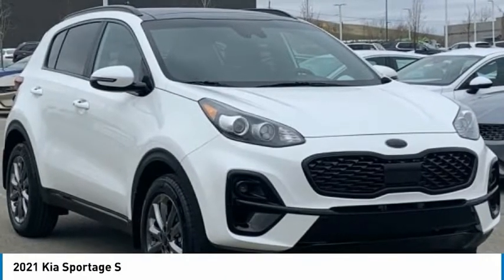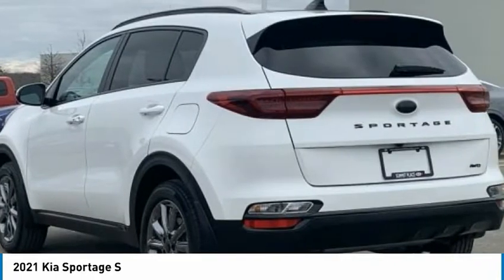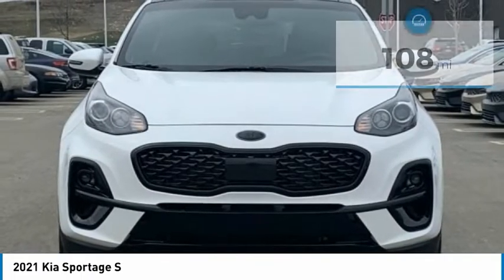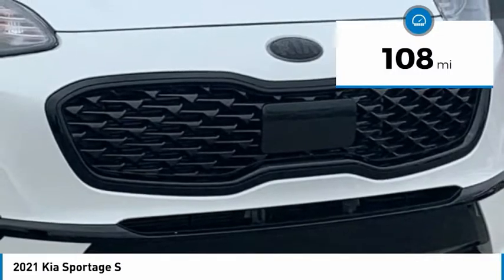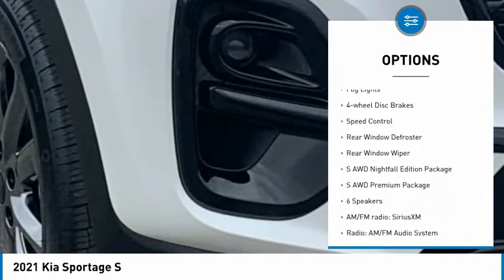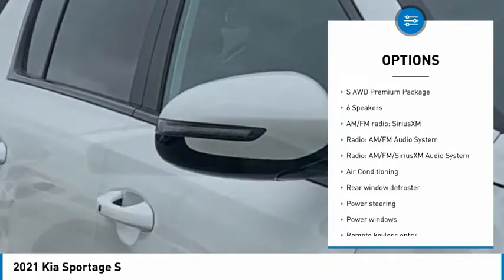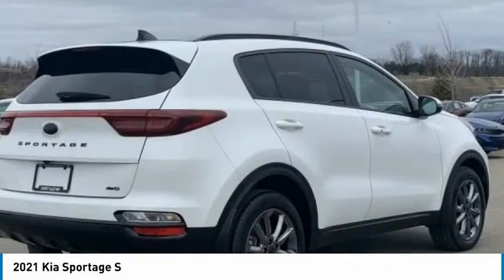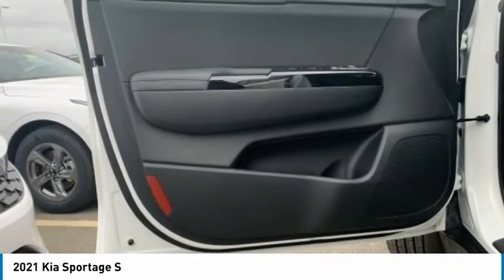2021 Kia Sportage 421097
2021 Kia Sportage S

2021 Kia Sportage S Snow White Pearl AWD 6-Speed Automatic Electronic with Overdrive 2.4L I4 DGI DOHC 16V ** 0% APR Financing Available, **MOONROOF / SUNROOF, **HEATED SEATS, 10-Way Power Adjustable Driver Seat, Auto-Dimming Rear-View Mirror w/Homelink & Compass, Black Badging, Flat Bottom Steering Wheel, Forward Collision Assist, Leather Shift Knob, Leatherette Seat Trim, LED Interior Lighting, LED Rear Combination Lamp, Metal Sport Pedals, Paddle Shifters, Radio: AM/FM/SiriusXM Audio System, S AWD Nightfall Edition Package, S AWD Premium Package, Smart Cruise Control w/Stop & Go, Smart Key w/Push Button Start, Smart Welcome, Solar Glass, Wheels: 18 Dark Gray, Wireless Charging Pad.brbrLow APR Financing Ends Soon!